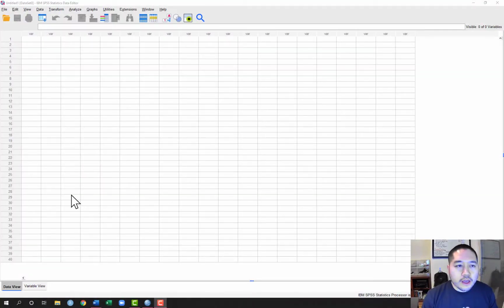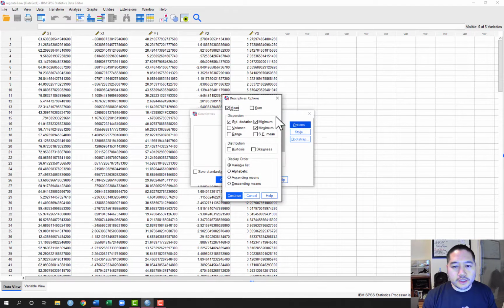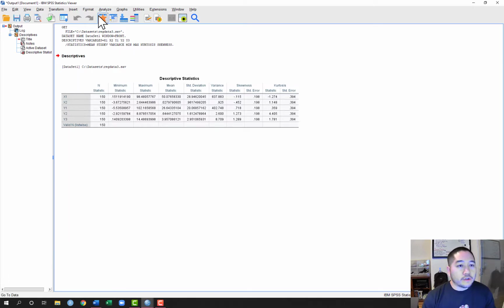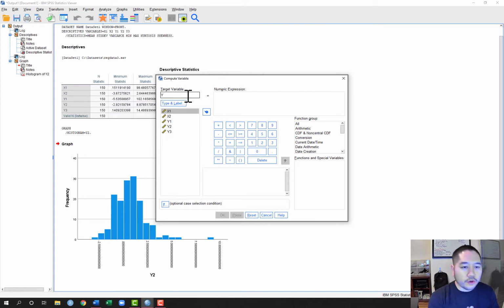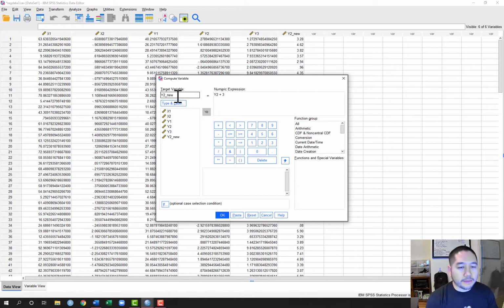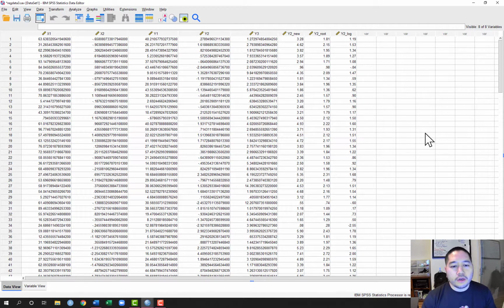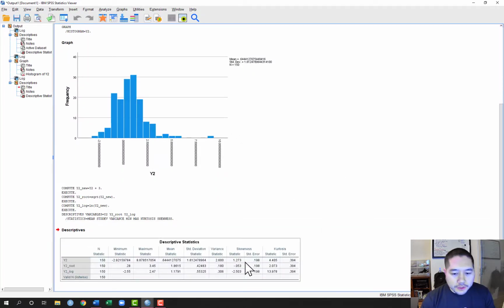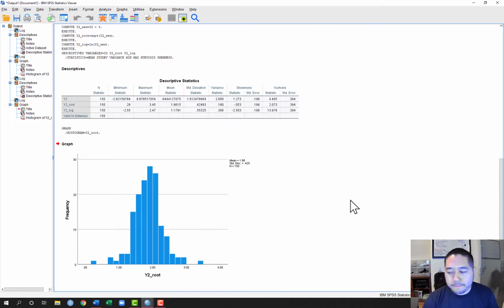Transforming Nonnormal Data in SPSS